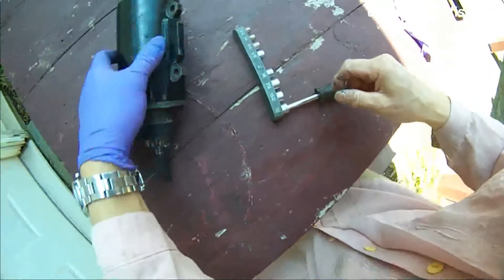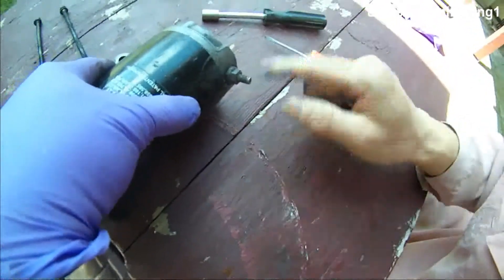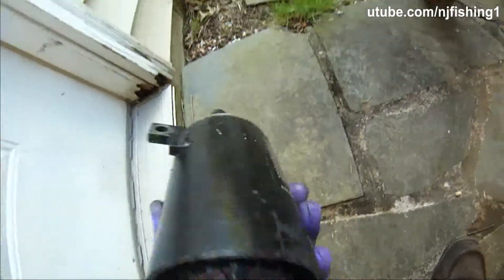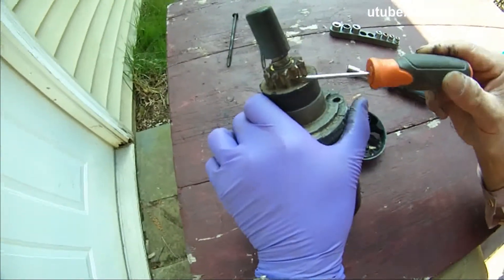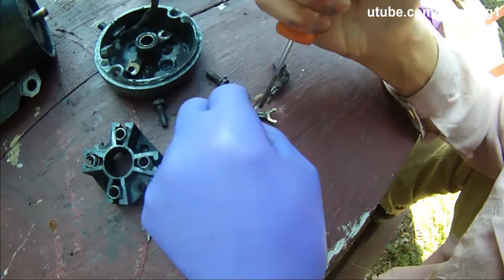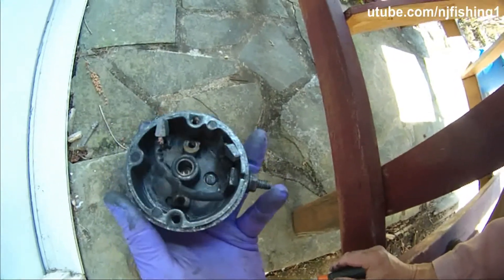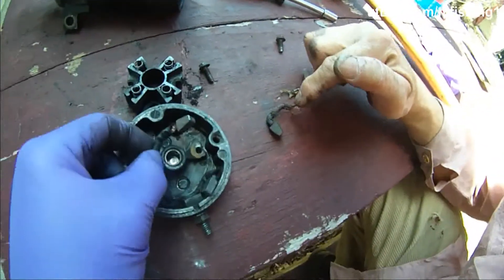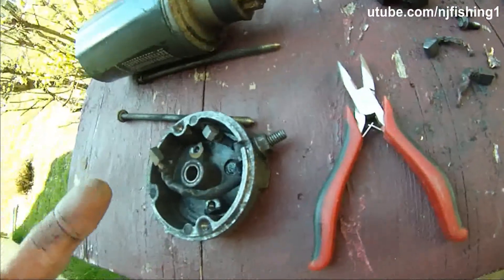Johnson 90 hp - how to rebuild an outboard starting motor? 1 of 3